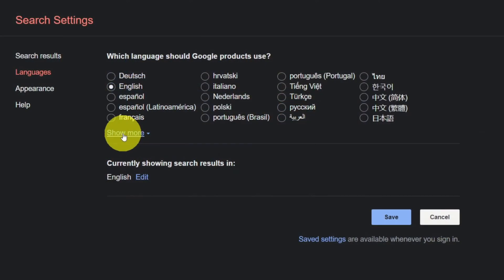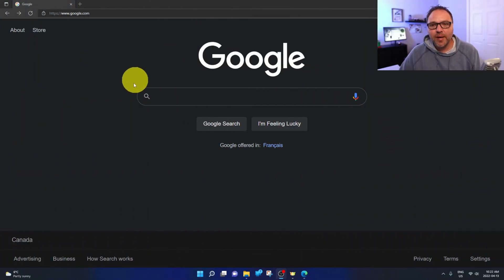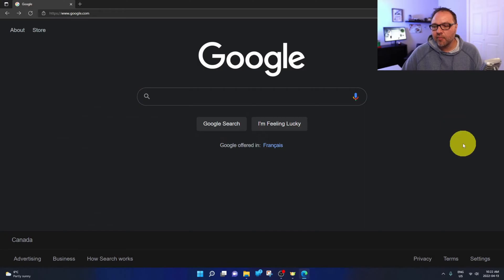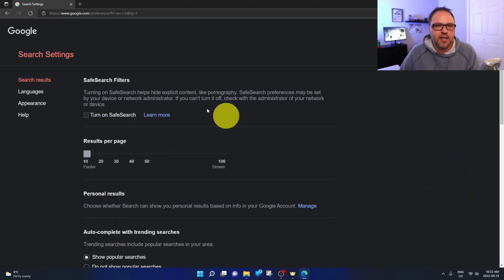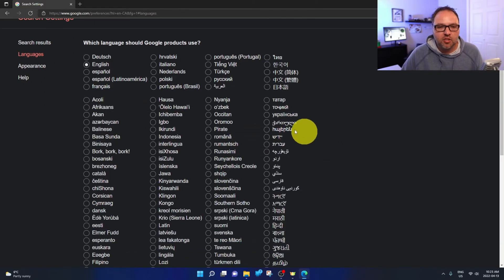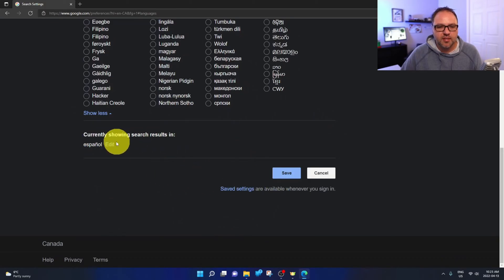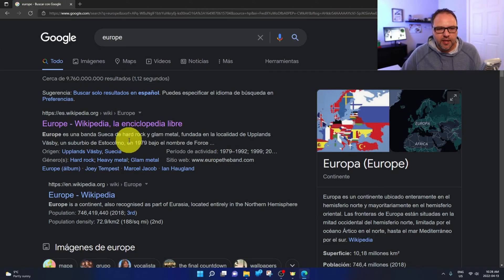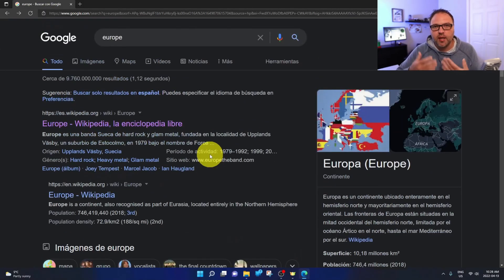How to Change Google Search Language on Google.com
Are you wondering how to change your language in Google search when using Google.com? In this tutorial, I will show you how to change the Google search language so that your Google searches and the Google.com website show up in the language of your choice. This Google feature allows you to switch to one of many languages from around the world.